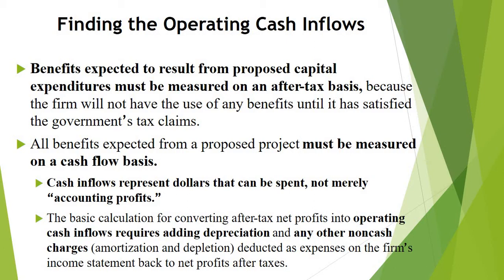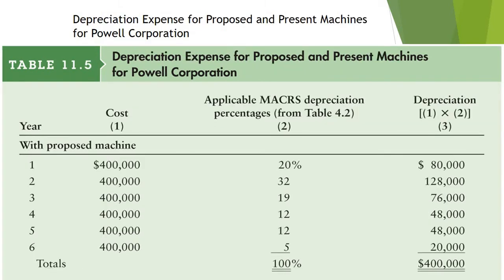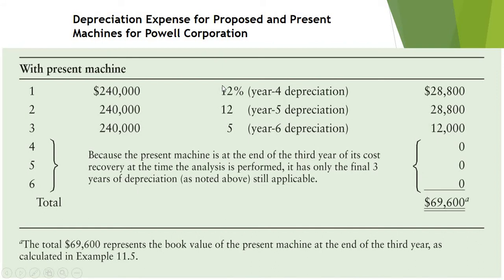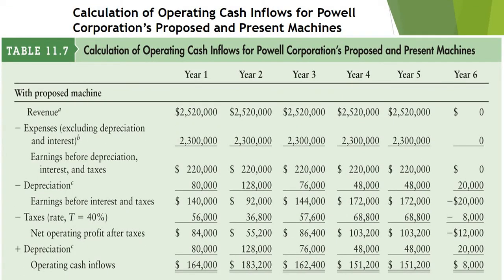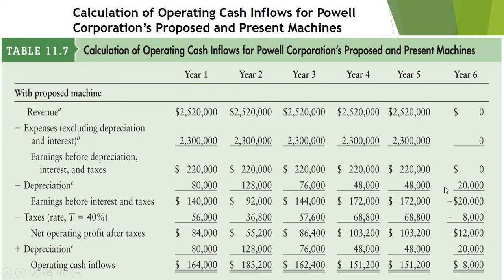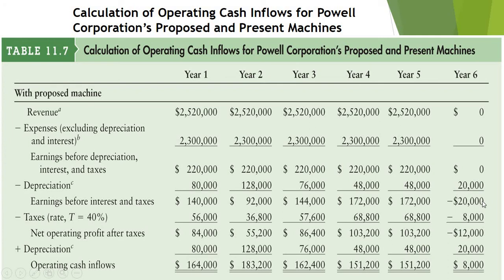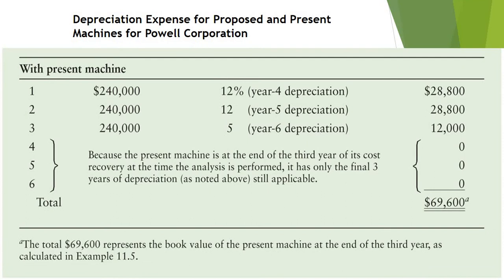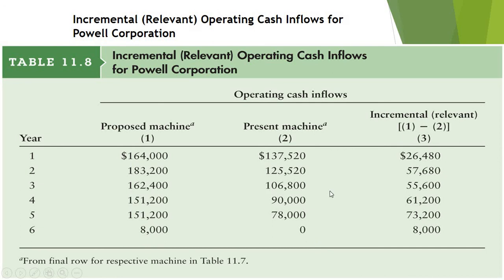Finding Operating Cash Inflows